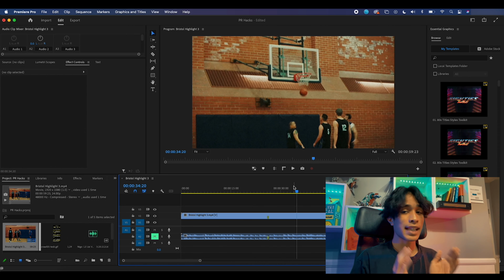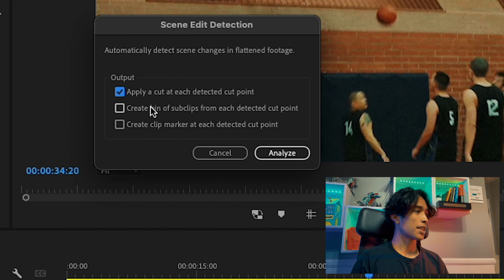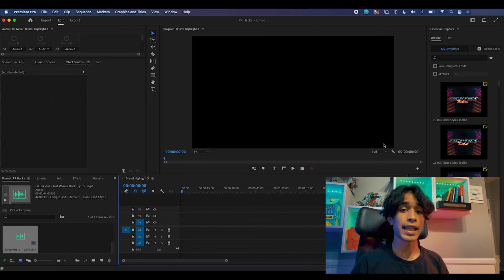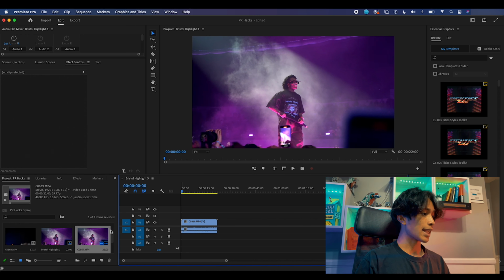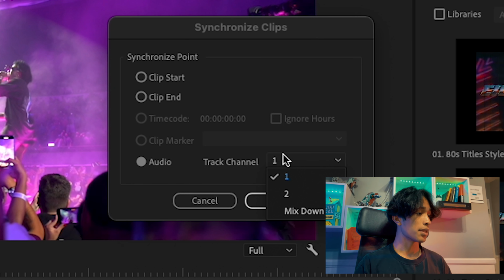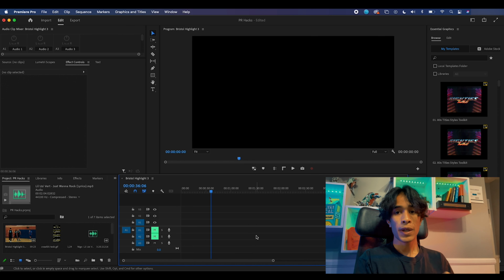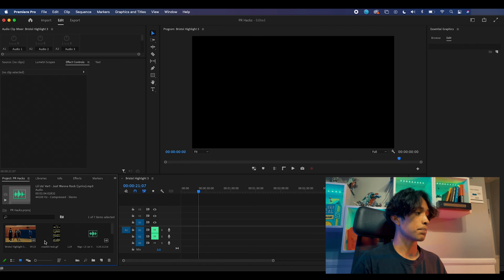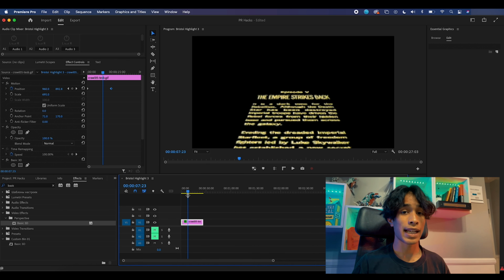3 Premiere Pro Tricks NO ONE IS TELLING YOU ABOUT